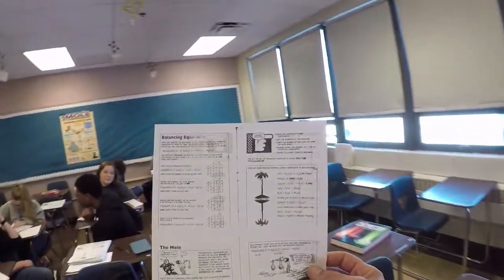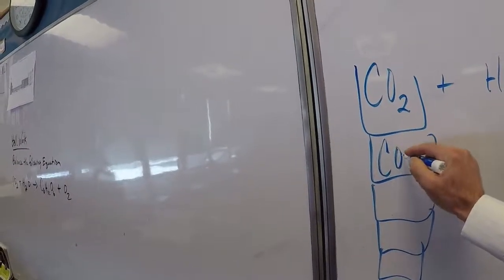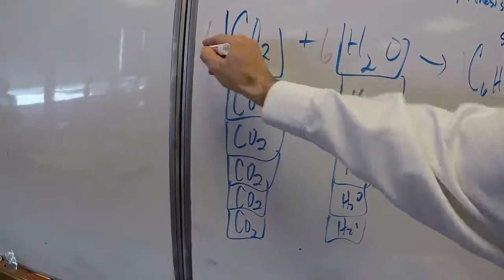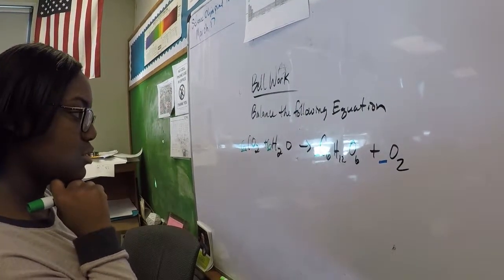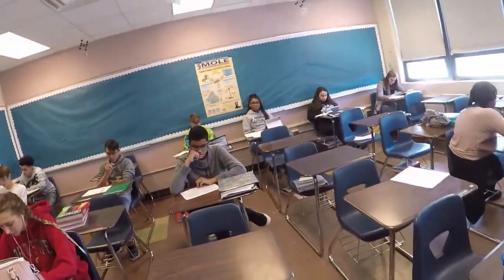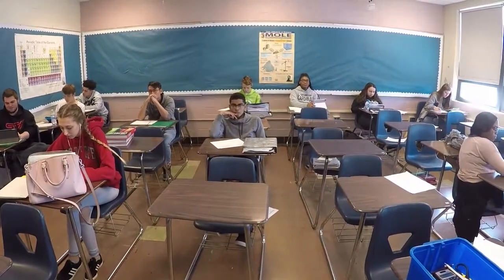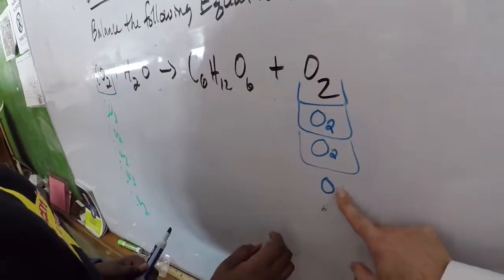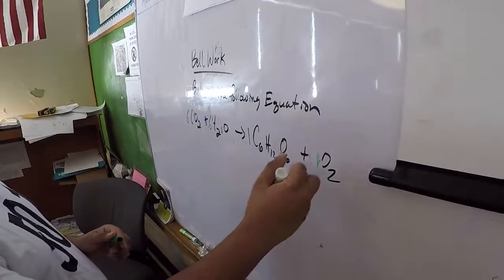Empirical Test Review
In chemistry, the empirical formula of a chemical compound is the simplest positive integer ratio of atoms present in a compound. A simple example of this concept is that the empirical formula of sulfur monoxide, or SO, would simply be SO, as is the empirical formula of disulfur dioxide, S2O2.